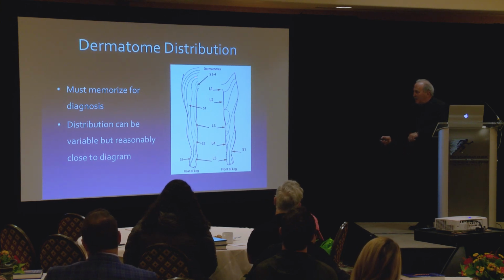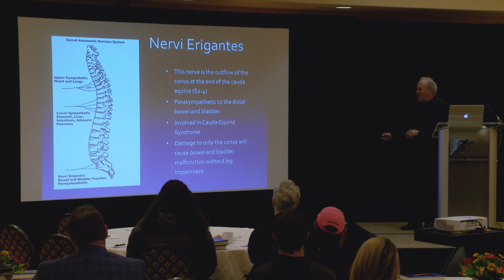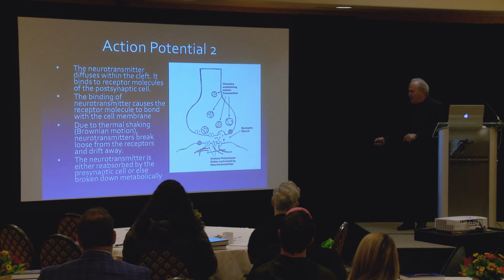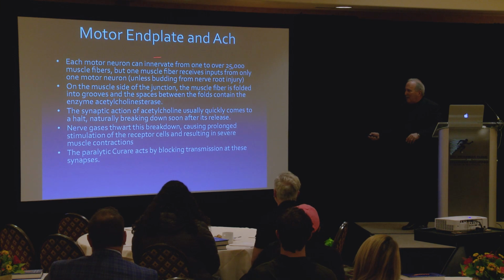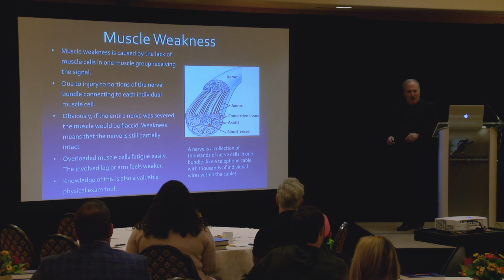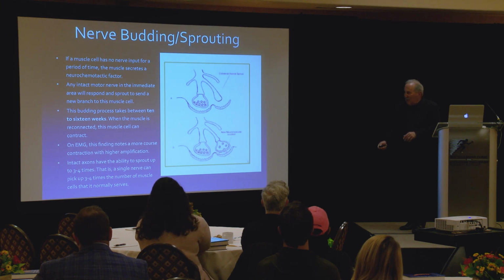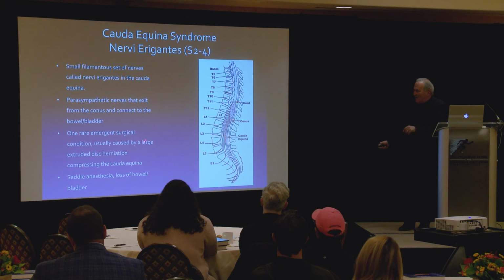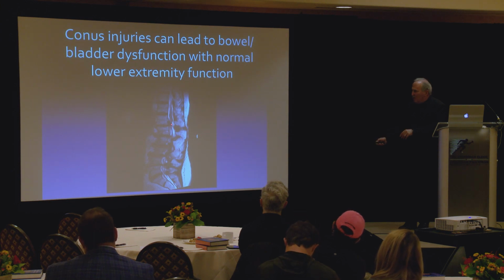Spinal Nerve Anatomy and Physiology | Spine Health and Wellness | Nerve Chart and Diagram | Vail, CO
Dr. Corenman describes the detailed nerve anatomy and physiology of the spine. If you want to do spine work, you must memorize dermatome distribution for a diagnosis. While the dermatone distribution is variable, it is reasonably close to the diagram (spot dermatome chart). Doctors must remember the muscle innervations and they have to be written just like the dermatones.

The following topics are discussed throughout the presentation: standard spinal motor nerve anatomy, myelination, sympathetic and parasympathetic supply, nerve fiber classifications, nervi erigantes, end sensory skin nerve organelles, annular innervation, bone innervation, vascular supply of a nerve bundle, nerve root and DRG, reflex arc,  are briefly touched upon. Neurological anatomy is important for local injury such as a fracture, some kind of herniation, a collapse or if something is compressed helps understand where all these nerves originate at a T11-12.

Dr. Corenamn goes on to discuss the action potential process which begins with a synaptic depolarization causing an action potential wave traveling along the membrane of the presynaptic cell, until the wave arrives at the synapse. Through the discussion, Dr. Corenman speaks out acetylcholine receptors, neurotransmitter manufacture, neurochemical transmitters, motor endplate and Ach, motor endplate and Ach, EPSPs and IPSPs, synaptic strength and plasticity, inhibitory post-synaptic potential, ectopic foc from nerve membrane injury, nerve stretch injury, muscle weakness, functional compression of the nerve block,functional (but really organic) myelin injury nerve block, wallerian regeneration (loss of the nerve axon with an intact myelin sheath), compete nerve injury, nerves budding and sprouting, treatment of nerve injuries, timetable for nerve injury recovery, tethered cord syndrome, and finally, cauda equina syndrome nervi erigantes (S2-4).

Infectious diseases of the nerves include lyme disease, syphilis, HIV, Guillian Barre Syndrome, Polio and Herpes Zoster (shingles). Acquired diseases include B-12 deficiency, Beri-Beri, Multiple Sclerosis, Parkinson's and Peripheral Neuropathy. Inherited diseases include Charot Marie Tooth, muscular dystrophy, and myesthenia gravis.

With more than 30 years of experience, Donald Corenman, MD, DC, is a highly-regarded spine surgeon, considered an expert in the area of neck and back pain.  His training as a Doctor of Chiropractic early in his career did not satisfy his desire for a deep understanding of the mechanics of the spine.  This led him to medical school where he completed his Doctor of Medicine, Orthopedic Surgery Residency and Spine Surgery Fellowship.  His study of spinal disorders and deformities brought him to Vail, Colorado where he joined The Steadman Clinic in 1994.  With personalized clinical care a cornerstone of Dr. Corenman’s practice, he has been awarded the “Top 10 Doctor Award”, “Patient’s Choice Award”, “Compassionate Doctor Recognition” and is consistently recognized by Becker’s Spine Review in “Top Spine Surgeons to Know.”

Dr. Corenman has published two books: for patients, “Everything You Wanted to Know About the Back: A Consumers Guide to the Diagnosis and Treatment of Lower Back Pain” and for the medical community, “The Clinician’s Guidebook to Lumbar Spine Disorders: Diagnosis & Treatment”.  He is passionate about educating patients on spine anatomy and disorders, so they have the ability to partner with their physicians in finding the most effective treatment for their back pain and disorders.  His focus on peer education earned academic appointments as Clinical Assistant Professor and Assistant Professor of Orthopaedic Surgery at the University of Colorado Health Sciences Center, and his research on spine surgery and rehabilitation has resulted in the publication of multiple peer-reviewed articles.